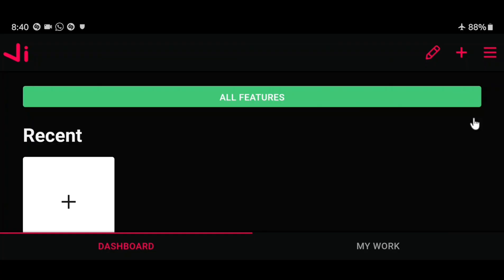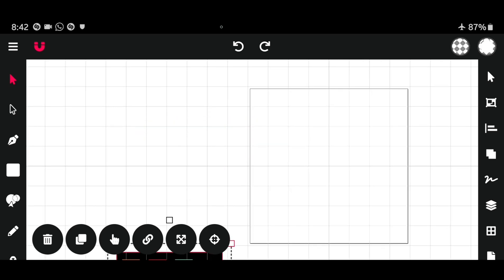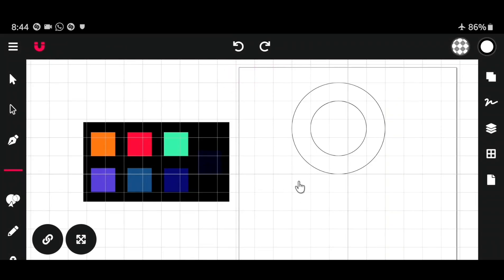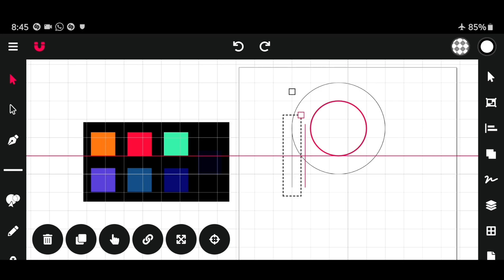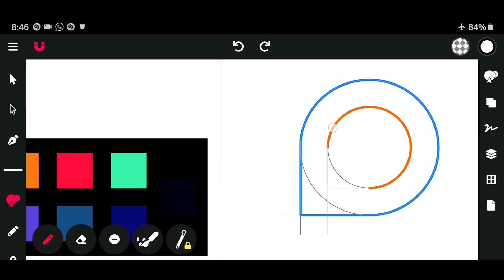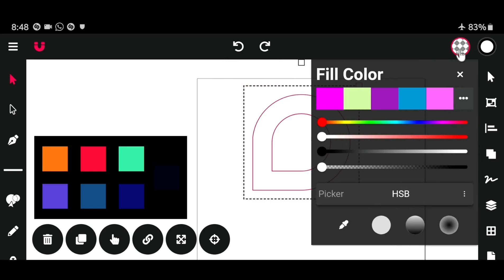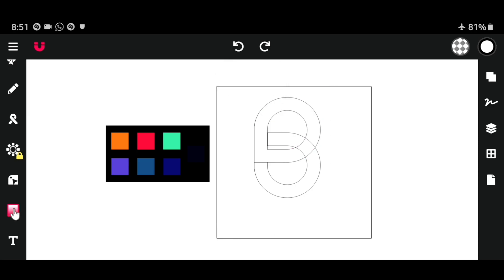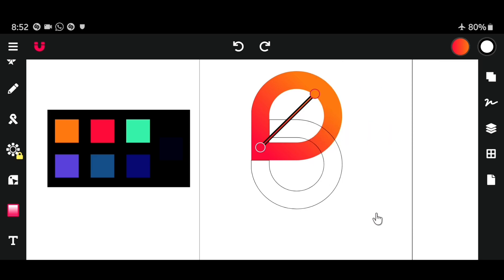How To Make A Logo In Vector Ink | Vector Ink Tutorial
In this Tutorial, I will take you through a full logo design process in Vector Ink from start to finish.

Using 2 shapes, we will utilize the Shape Builder Tool to form our fancy "B" shape. Then we will apply gradient using colors selected from our color palette.

Vector Ink is a new app on Google Play that provides power design tools in a very easy to use interface.